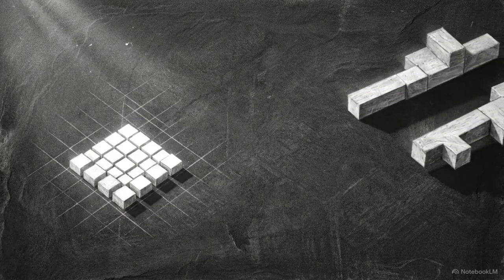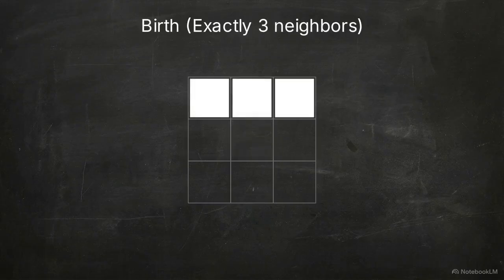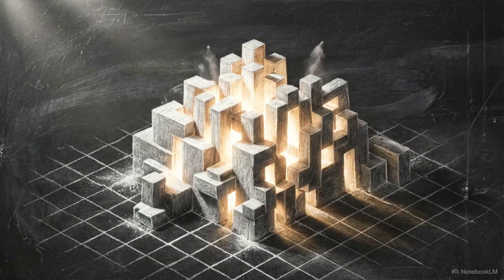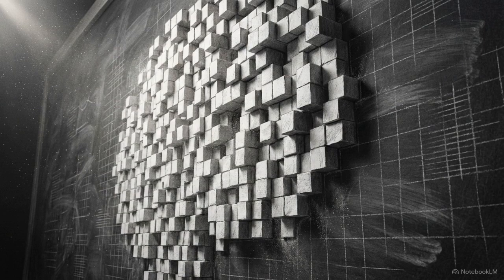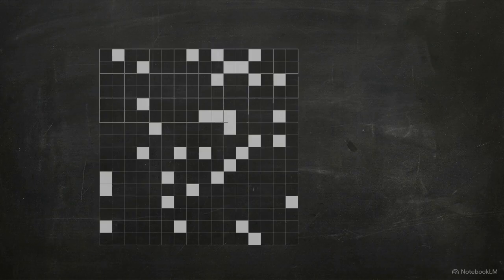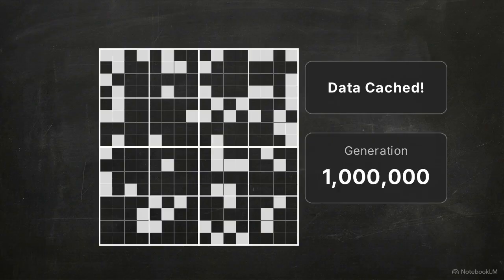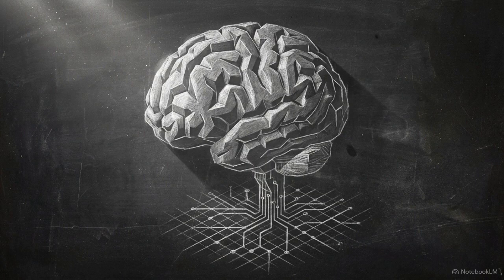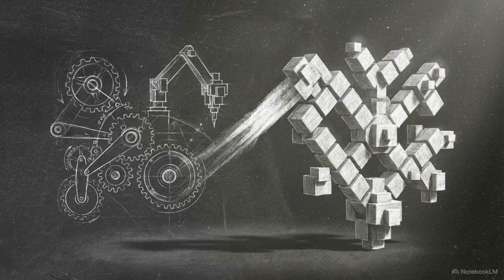Learning with Bert - The Replicator’s Dilemma